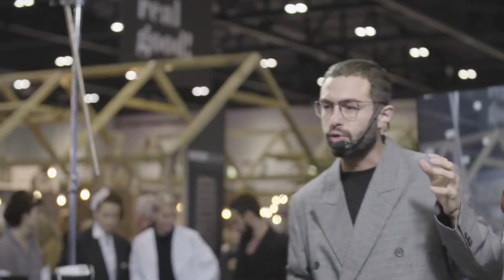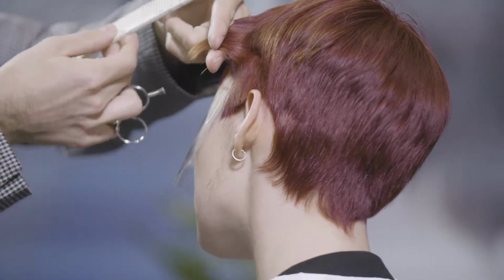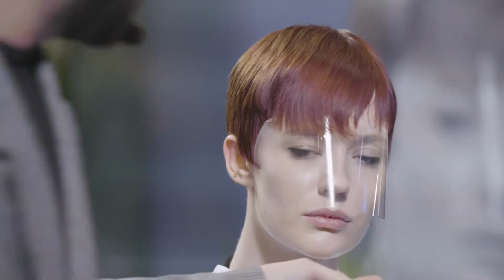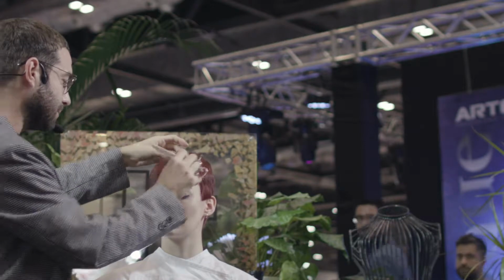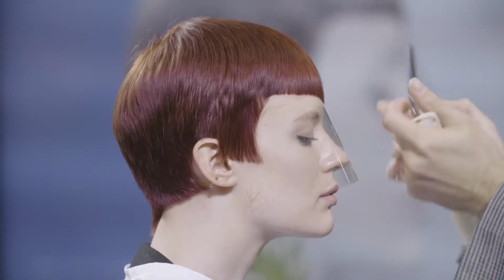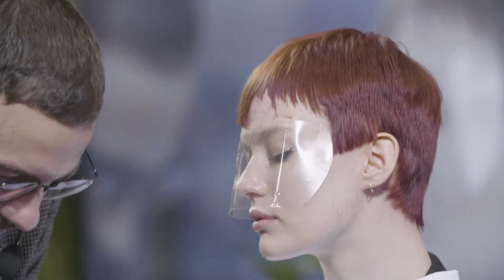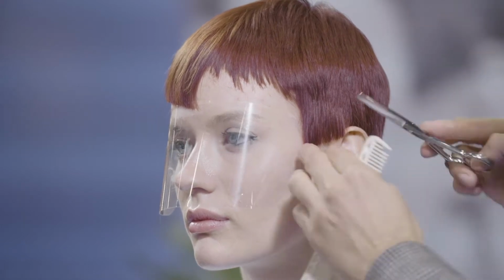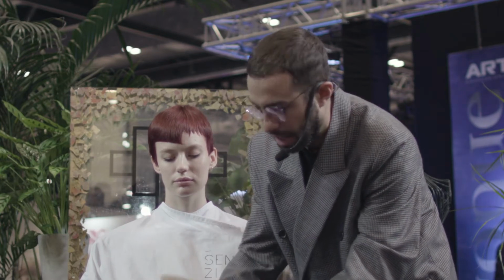SENZI Education's Giammarco Amoroso during Salon International 2018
During this year’s Salon International we’ve had the pleasure to work with multiple artists we look up to, provide them with a stage and film their chosen styles and techniques with a live audience.

SENZI Education’s Giammarco Amoroso was one of them. Here he presents a cut throughout which he’s working with the model’s impressive bone structure, accentuating it with the precise placement of his lines.

Giammarco has precut the hair and layered the top into two different panels, one square and the other a bit rounder. Two sides of the style are also differentiated by the length of the hair to give it more geometric depth. The style is further broken by a two level fringe – putting the more dramatic soft and the harsh and clean against one another in a balanced manner.

During the Salon, Giammarco has also told us a bit about SENZI Education and its global approach to bring high-quality education to everyone and everywhere hence increasing its accessibility as well as the artistry and the creative flair embedded in hairdressing.